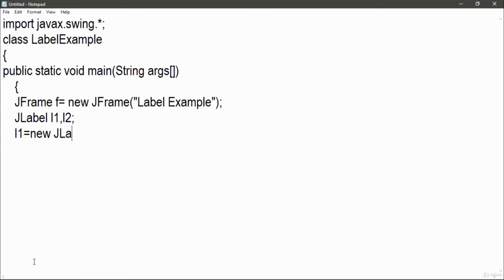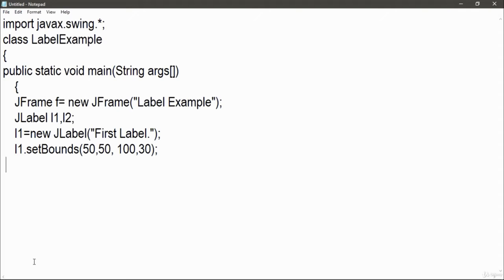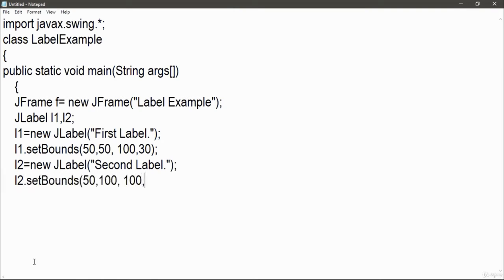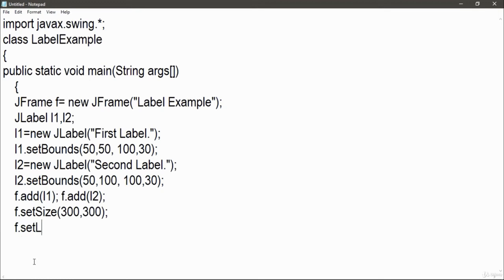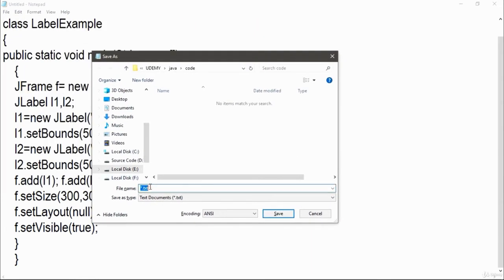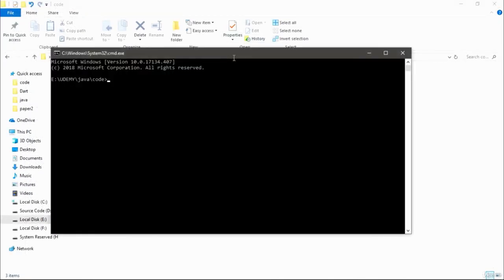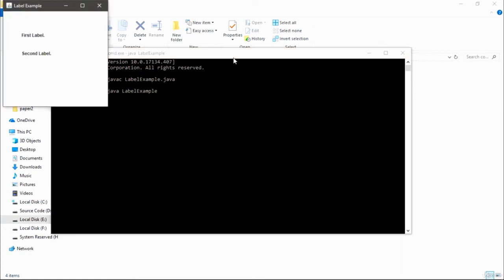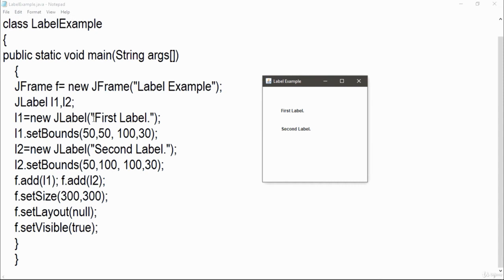1. Label : TEXT COMPONENTS : JAVA GUI PROGRAMMING WITH SWING || LIFE 4 CODING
LIFE 4 CODING is free online coding tutorial platform where you can learn programming from scratch to advanced level.